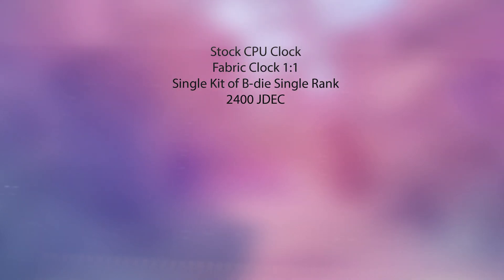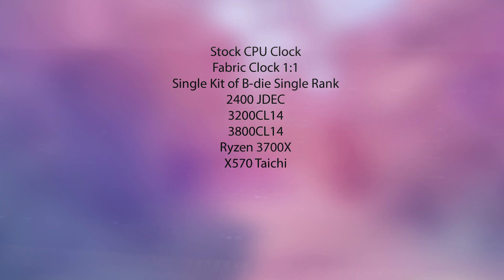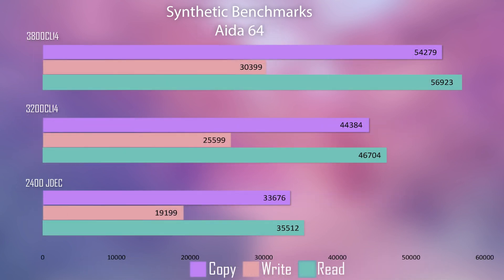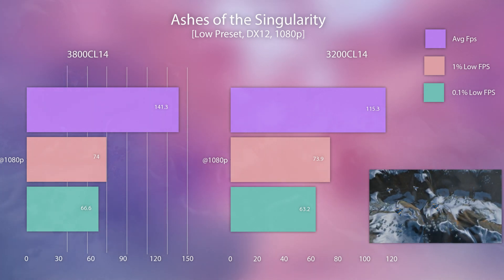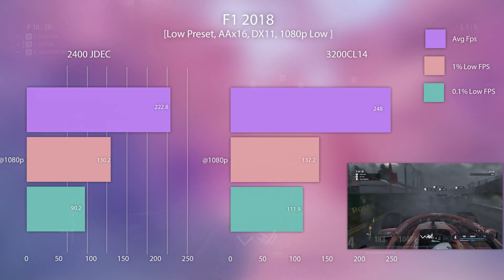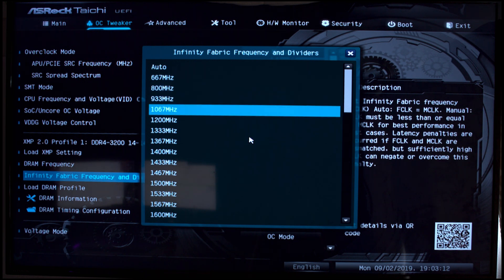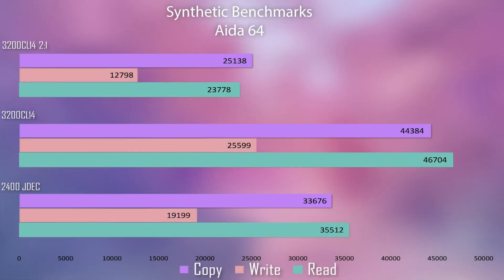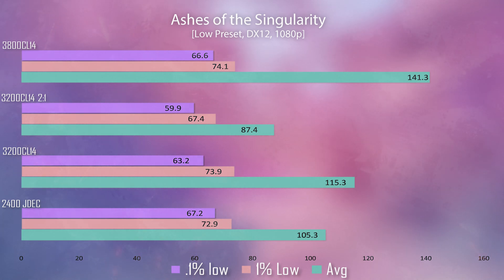AMD Ryzen 3000 Memory Benchmarks and Ratio Benchmarks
With all the Changes to the Ryzen 3000 Memory system I wanted to see what effect ram speeds have on performance.

Some notes:
for 3200CL14 and 3800CL14 all timings were set manually including secondary, trinary,  as well as drive settings.